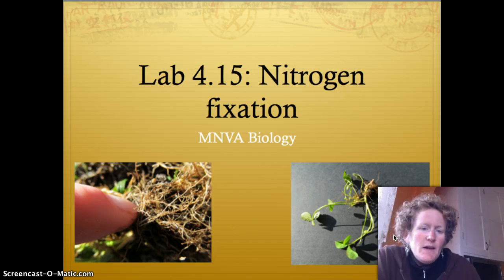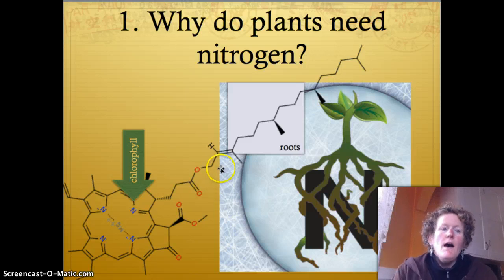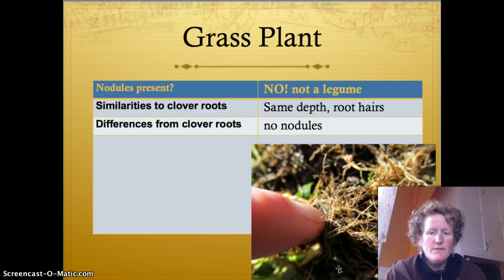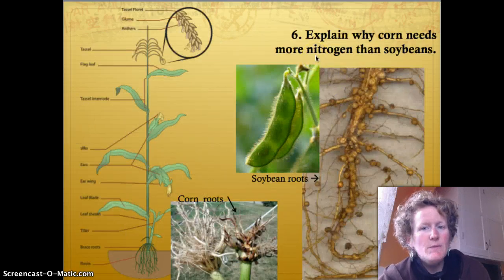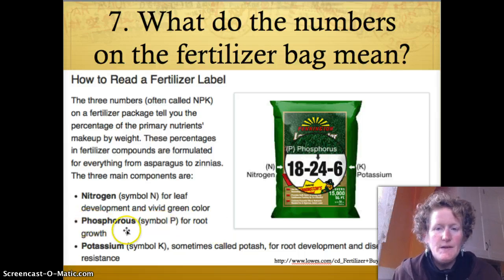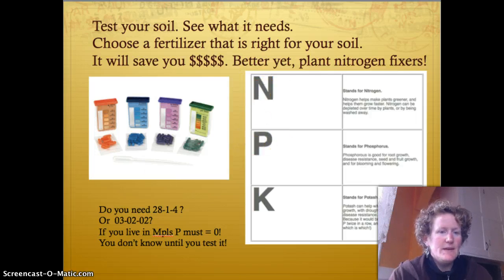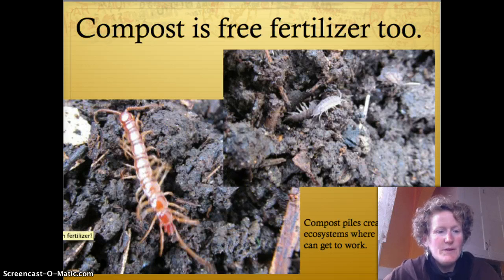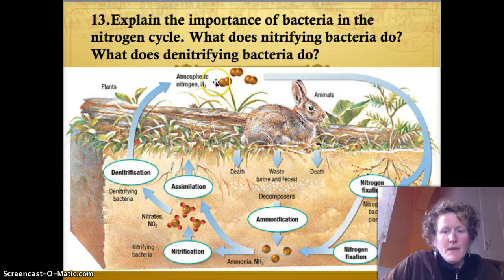Bio Sem B Lab 4.15 Nitrogen Fixation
We discuss the benefits of growing plants that fix nitrogen and some things you can do to prevent nitrogen from fertilizing a lake near you. Nitrifying and denitrifying bacteria have opposite roles. Nitrifying bacteria convert atmospheric Nitrogen (N2) into a form plants can use NO3. Denitrifying bacteria convert NO3 back into atmospheric nitrogen (N2).